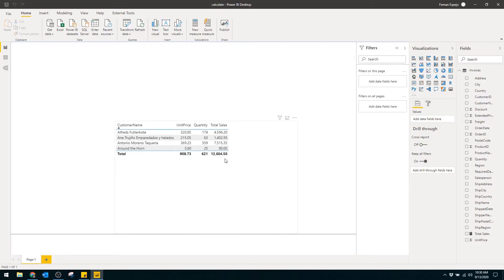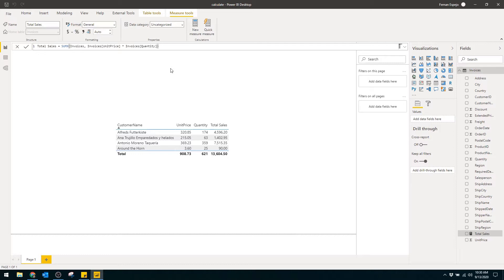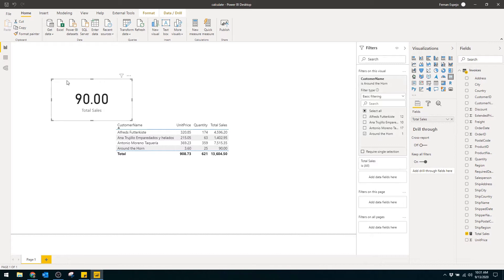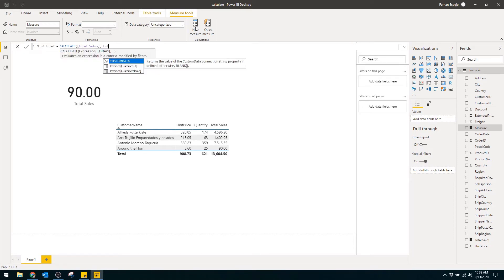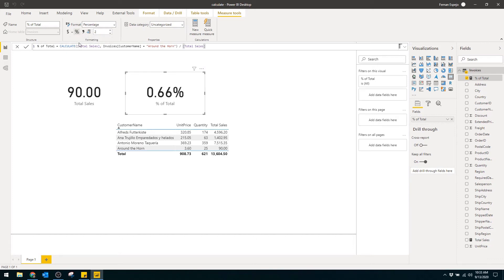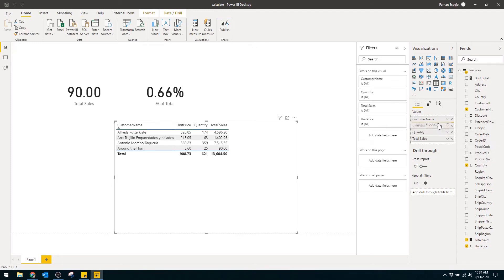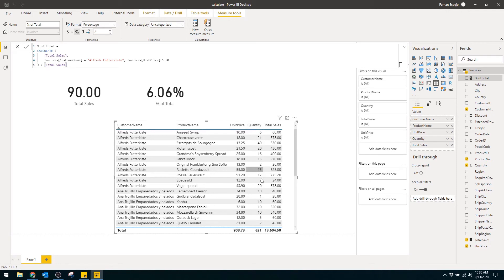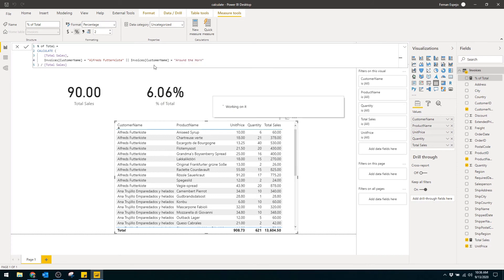How to use the CALCULATE DAX with examples // Beginners Guide to Power BI in 2020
This short video covers how to use the DAX function CALCULATE to enhance your measures and take your Power BI Reports to the NEXT LEVEL.

I go through the basics of how to write the function, as well as a few real-world scenarios of when and why you would be using this.

Introduction: (0:00)
Demo: (0:41)
Extras : (3:43)
Recap: (5:56)
Outro: (6:28)